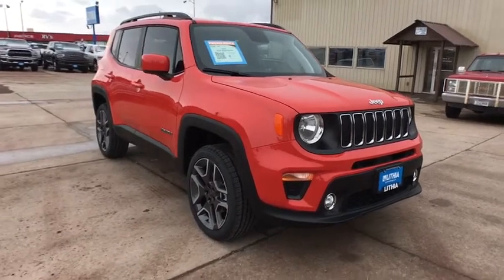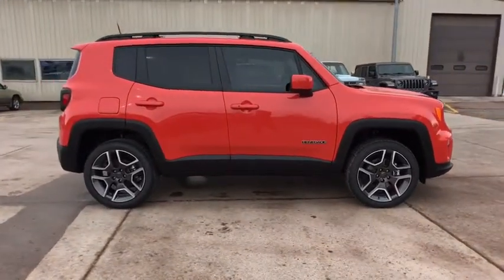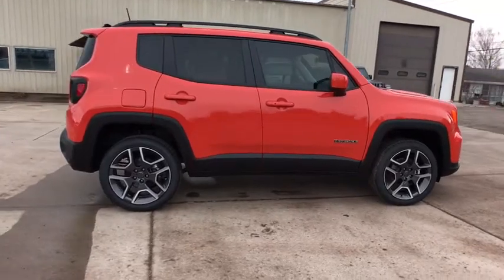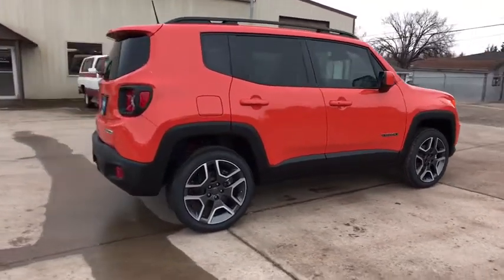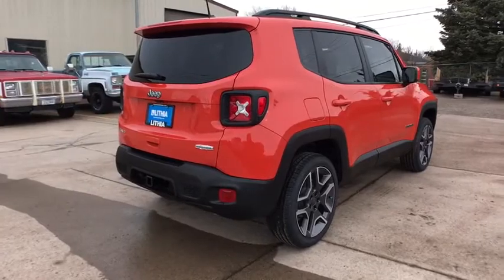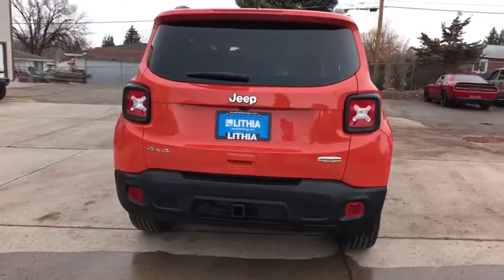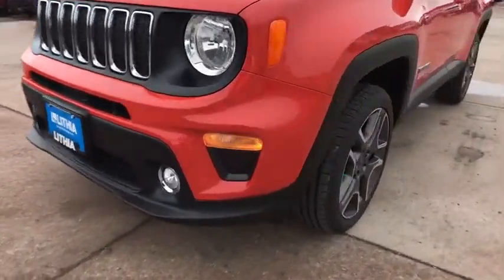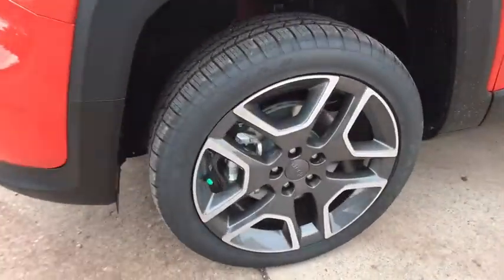2020 Jeep Renegade Great Falls, Helena, Havre and Lewistown, ID LPL56937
New 2020 Jeep Renegade available in Great Falls, Idaho at Lithia CDJR Great Falls. Servicing the Helena, Havre and Lewistown, ID area.
2020 Jeep Renegade Latitude 4x4 - Stock#: LPL56937 - VIN#: ZACNJBBB5LPL56937

: Heated Seats Bluetooth iPod/MP3 Input Smart Device Integration Dual Zone A/C Satellite Radio TRAILER TOW GROUP. Omaha Orange Clearcoat exterior and Black interior Latitude trim. FUEL EFFICIENT 29 MPG Hwy/21 MPG City! CLICK NOW! KEY FEATURES INCLUDE: 4x4 Back-Up Camera Rear Spoiler MP3 Player Privacy Glass Child Safety Locks Steering Wheel Controls. OPTION PACKAGES: COLD WEATHER GROUP Leather Wrapped Steering Wheel Windshield Wiper De-Icer Rain Sensitive Windshield Wipers Heated Front Seats Heated Steering Wheel All-Season Floor Mats WHEELS: 19 X 7.5 ALUMINUM Tires: 235/45R19 BSW All Season TRAILER TOW GROUP 4 Pin Wiring Harness Class III Receiver Hitch PASSIVE ENTRY REMOTE START PACKAGE Keyless Entry w/Panic Alarm Remote Start System TRANSMISSION: 9-SPEED 948TE AUTOMATIC (STD) ENGINE: 2.4L I4 ZERO EVAP M-AIR (STD). Jeep Latitude with Omaha Orange Clearcoat exterior and Black interior features a 4 Cylinder Engine with 180 HP at 6400 RPM*. VISIT US TODAY: Buying a new vehicle is a big decision which is why the staff at Lithia Chrysler Jeep Dodge of Great Falls takes every measure to make the entire process as hassle-free and easy as possible. We have well maintained new and pre-owned inventories of the latest from Chrysler Any negative equity amount will be applied toward purchase of sale vehicle. On approved credit. See dealer for details. On select vehicles excludes special clearance vehicles see store for details. Value determined by dealer minus reconditioning cost and/or excessive mileage. Any negative equity will be added toward purchase of sale vehicle. On approved Credit. Trade in vehicle must be within NADA guidelines. Price does not include title license or dealer doc fees. Price contains all applicable dealer incentives and non-limited factory rebates. You may qualify for additional rebates; see dealer for details.